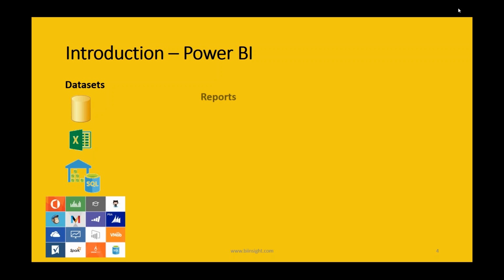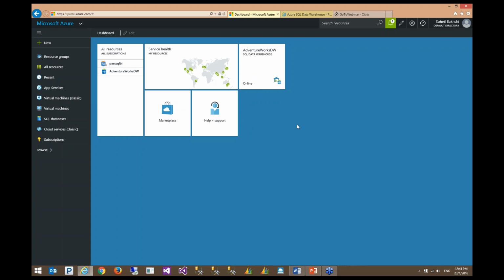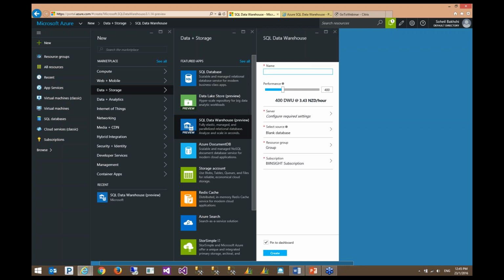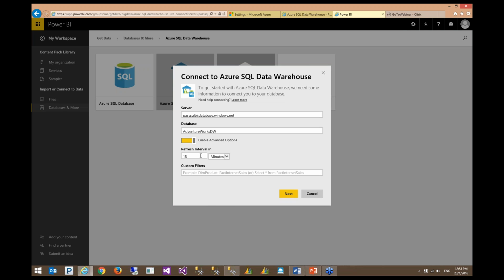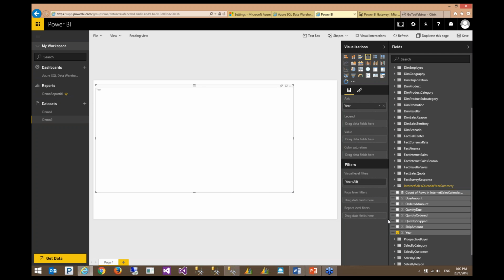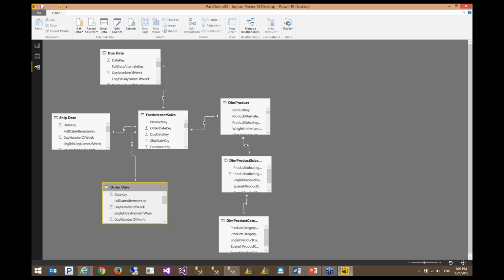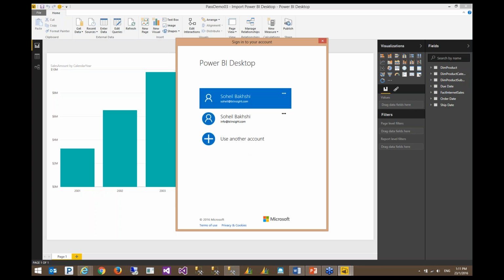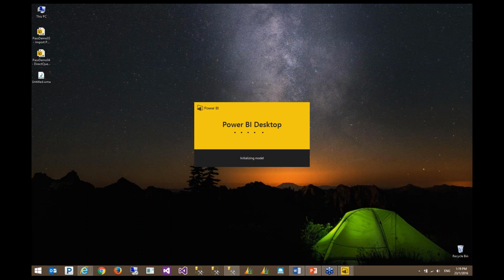Visualising Your Azure SQL Data Warehouse with Power BI